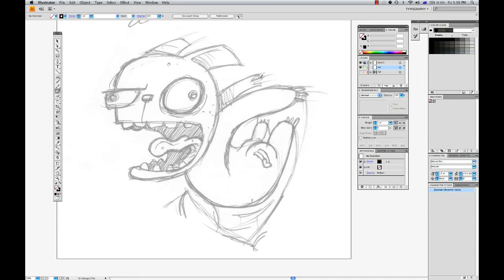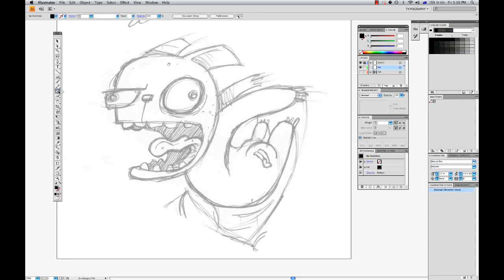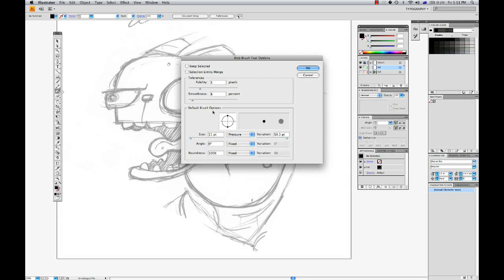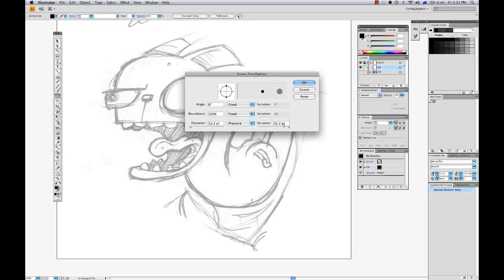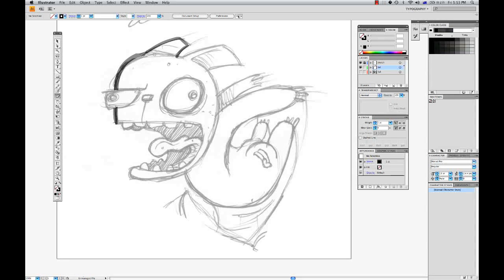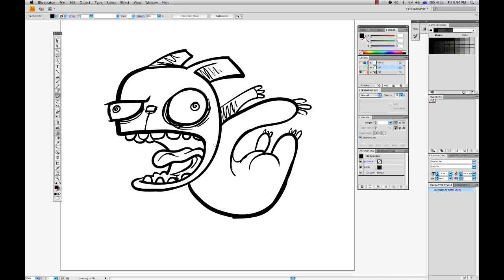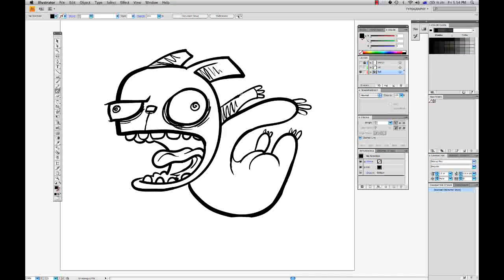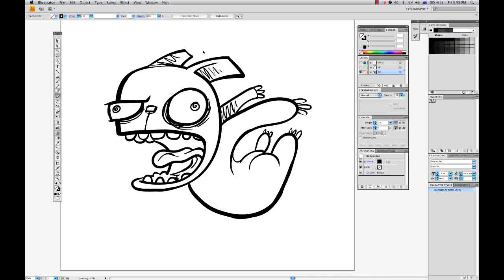Quick Tip - Using the Blob Brush and Eraser for Character Lines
In this Video Quick Tip you will learn how to use a digital drawing tablet in conjunction with the Blob Brush and Eraser tools to create character outlines. If you don't own a tablet, don't worry, you can still follow along with this tut and achieve a great looking result. Let's begin!